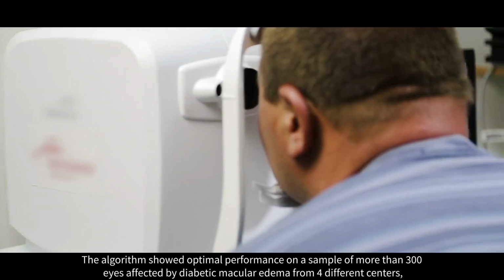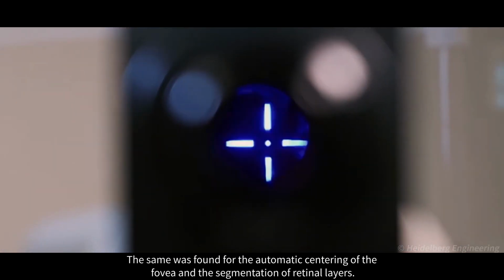【JCM】How AI is Transforming OCT Biomarker Analysis for DME？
This video is adapted from 10.3390/jcm12062134

Artificial intelligence (AI) and deep learning (DL)-based systems have gained wide interest in macular disorders, including diabetic macular edema (DME). This paper aims to validate an AI algorithm for identifying and quantifying different major optical coherence tomography (OCT) biomarkers in DME eyes by comparing the algorithm to human expert manual examination. Intraretinal (IRF) and subretinal fluid (SRF) detection and volumes, external limiting-membrane (ELM) and ellipsoid zone (EZ) integrity, and hyperreflective retina foci (HRF) quantification were analyzed...